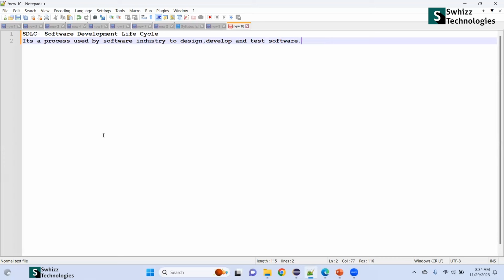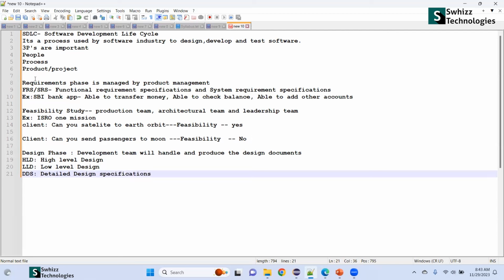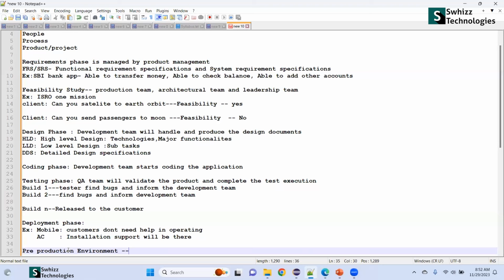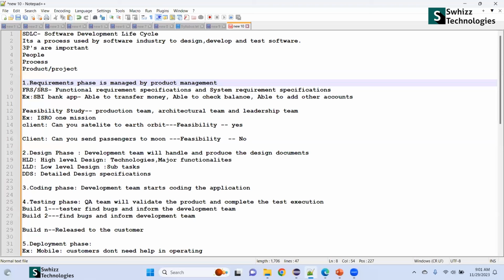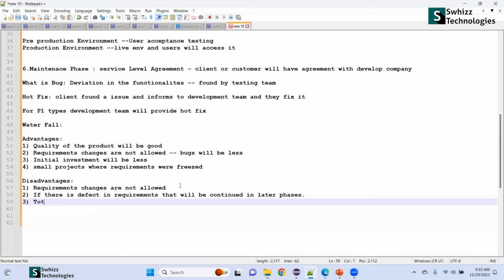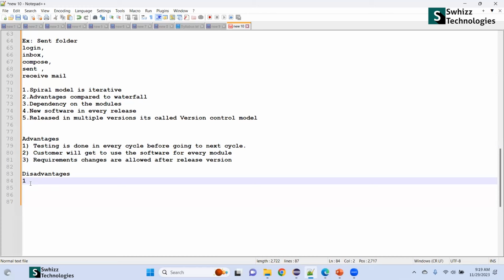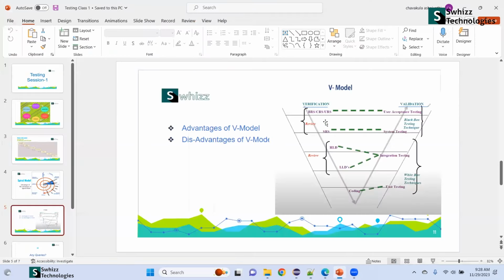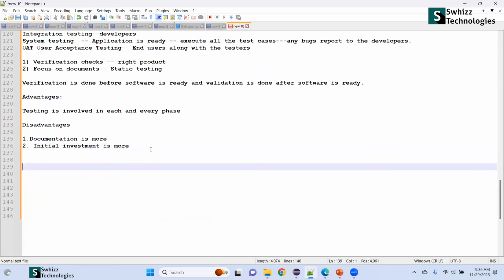Accelerated Software Testing: SDLC Phases Fast Track Batch Session 2 by Swhizz Experts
Swhizz is a company started by a group of like-minded professionals with vision to excel in the field of IT and IT Related Services, like Training, Consulting and Placements etc. The group was started way back in 2016 handling major IT training programs.

Since then we
Deal 10+ Technologies
Industry Experienced Trainers
Expanded our reach to 50+ companies
Placed 9000+ candidates
Trained 10000+ students and professionals
Maintained an impeccable 100% placement
We have also extended our training module through our website exclusively for online training to subscribers from all over the world. This attracted lots of subscribers and most importantly all are very satisfied and happy with the features which include topic by topic lectures, one-on-one interaction with the trainer, Q&A sessions and many more.

Our practice of giving what we earn back to the community evokes trust among consumers, employees, shareholders and the society. We are committed to protecting this heritage of leadership with trust through the conduct of our business.